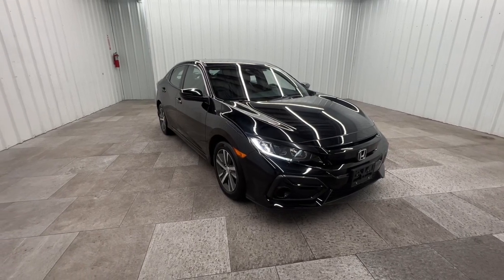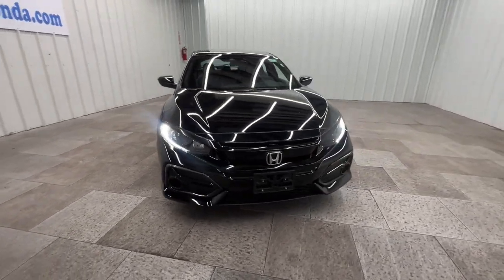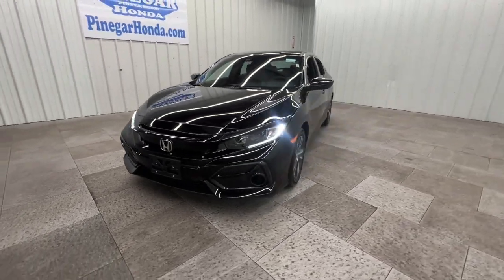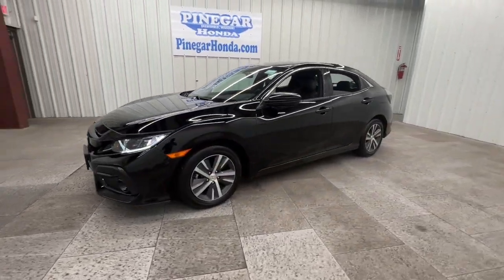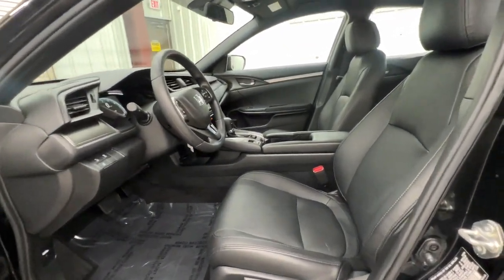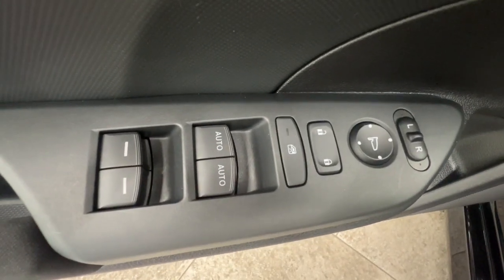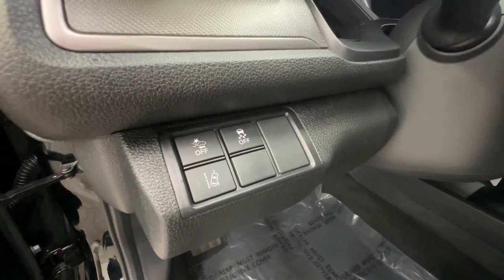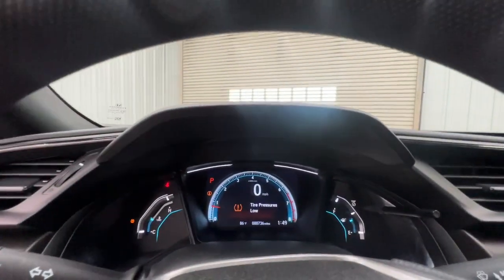2020 Honda Civic Hatchback Springfield, Nixa, Ozark, Republic, Branson, MO P10162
Black Used 2020 Honda Civic Hatchback available in Springfield, Missouri at Pinegar Honda. Servicing the Nixa, Ozark, Republic, Branson, MO area.
2020 Honda Civic Hatchback LX - Stock#: P10162 - VIN#: SHHFK7H39LU211150

Don Wessels
3520 S Campbell St

Only 722 Miles! Delivers 40 Highway MPG and 31 City MPG! This Honda Civic Hatchback boasts a Intercooled Turbo Regular Unleaded I-4 1.5 L/91 engine powering this Variable transmission. Wheels: 16 Alloy, Wheels w/Machined w/Painted Accents Accents, VSA Electronic Stability Control (ESC).* This Honda Civic Hatchback Features the Following Options *Valet Function, Trip Computer, Transmission: Continuously Variable -inc: LED gear position indicators, Transmission w/Driver Selectable Mode, Tires: P215/55R16 93H AS, Systems Monitor, Strut Front Suspension w/Coil Springs, Steel Spare Wheel, Sliding Front Center Armrest, Single Stainless Steel Exhaust.* Visit Us Today *Stop by Pinegar Honda located at 3520 S Campbell Ave, Springfield, MO 65807 for a quick visit and a great vehicle!